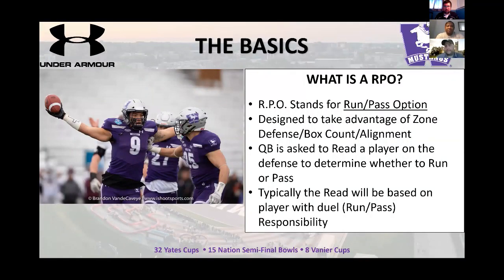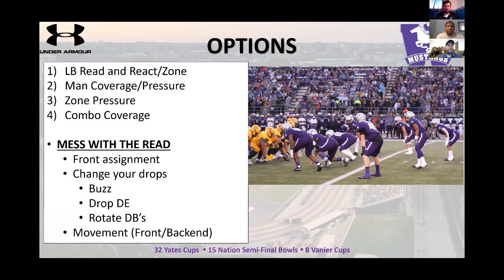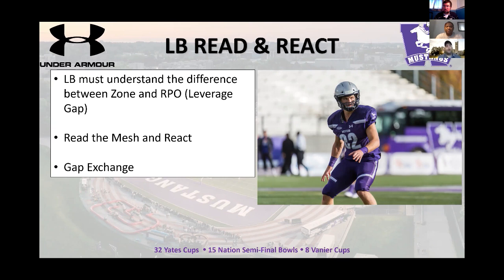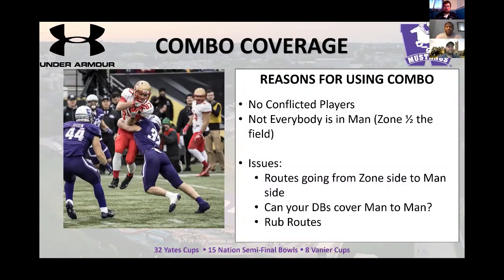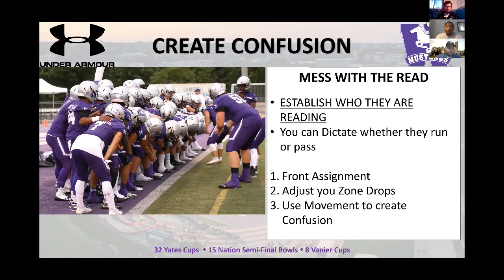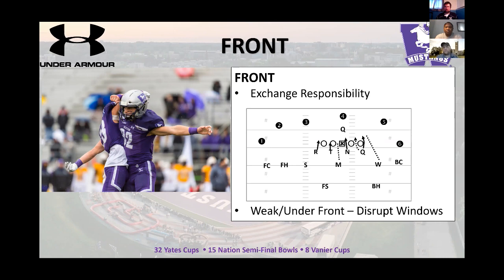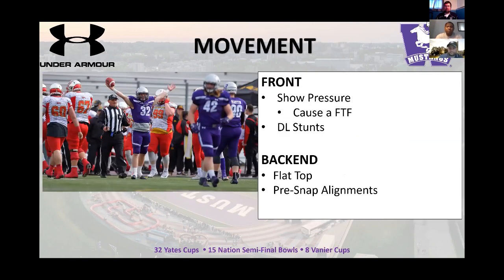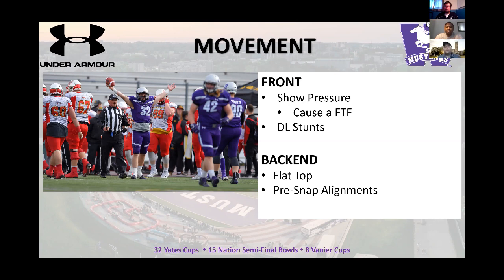WHAT WOULD YOU CALL?! Adam Grandy Presents Defending the RPO - Part 1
In this 3-Part ALL24 Series we are joined by Adam Grandy, Linebacker Coach at Western University, who takes us through a number of defensive responses to the Run Pass Option.